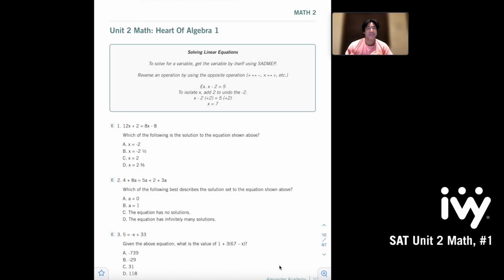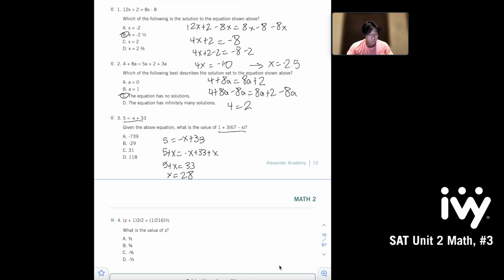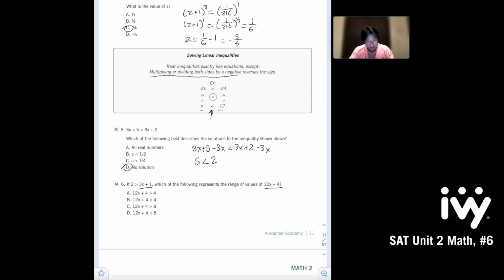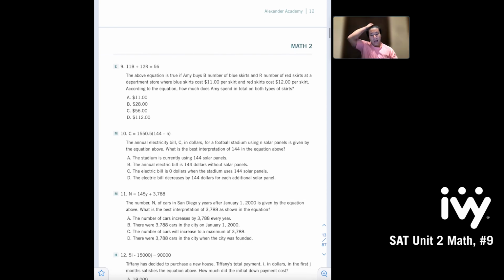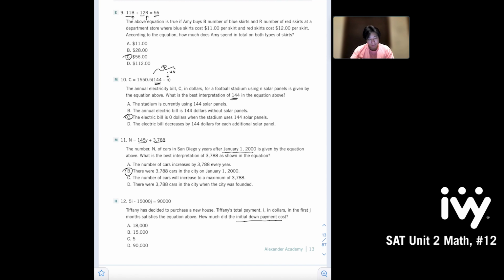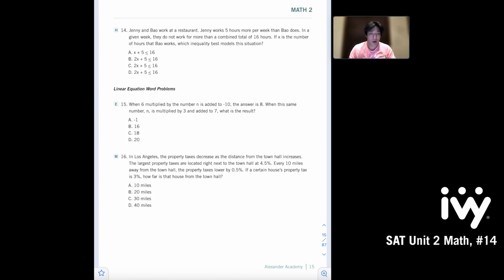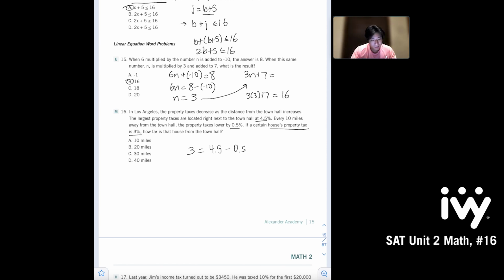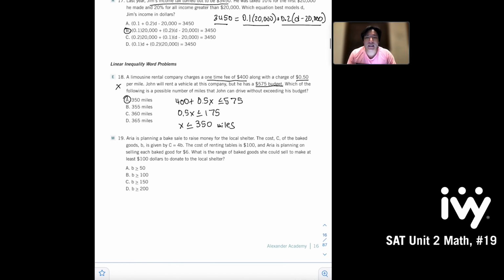SAT Math Unit 2